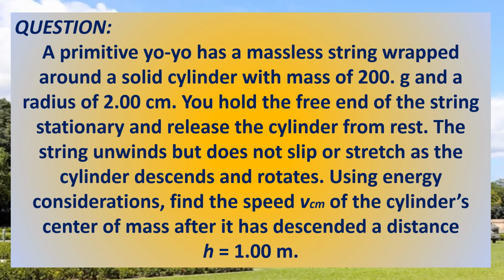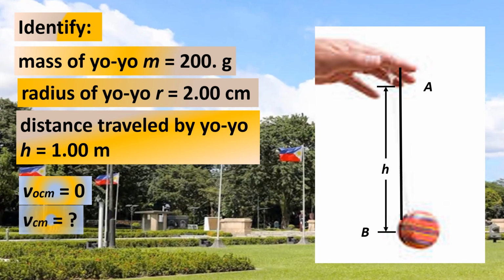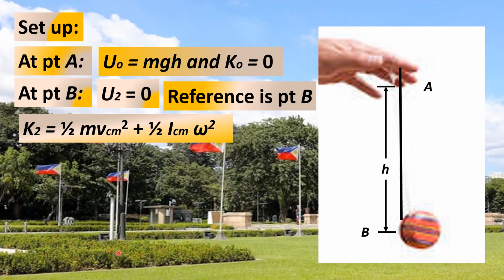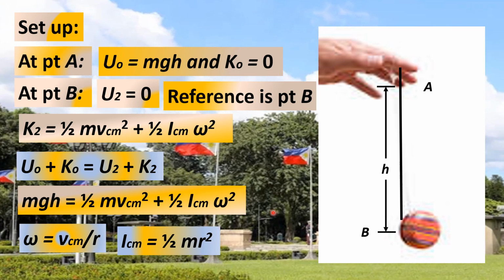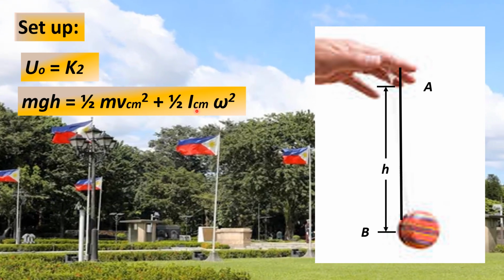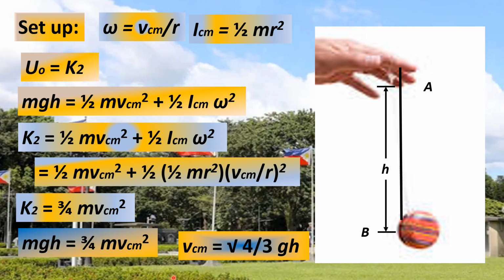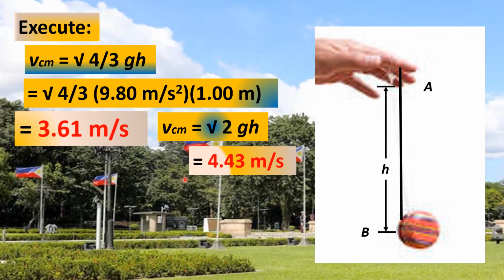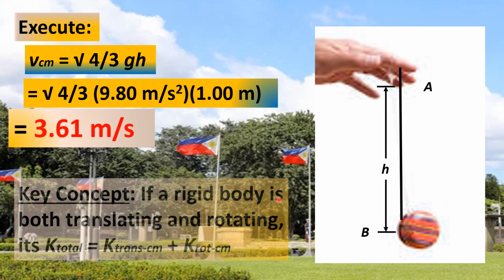THE PHYSICS OF THE MOTION OF A YO-YO (SOLVED PROBLEM)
This is a revised excerpt of a past upload titled The Dynamics of Rotational Motion (click the end-screen video).  Specifically, it analyzes the combined translational and rotational motion of a solid cylindrical yo-yo. We apply the law of conservation of mechanical energy to calculate for the final translational speed of the center of mass of the yo-yo tied to a massless string which is released from rest and descends through a given height.
You may visit the link below to watch other similar tutorials in other Physics topics.